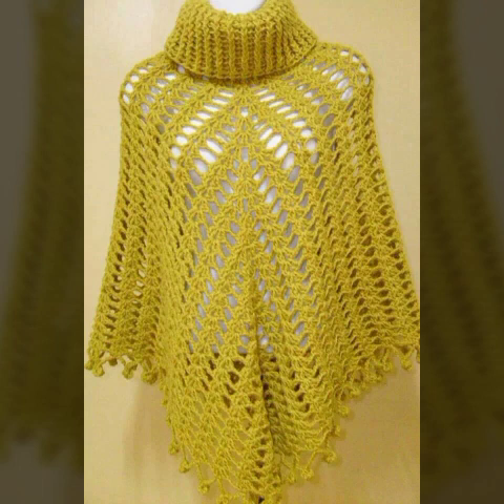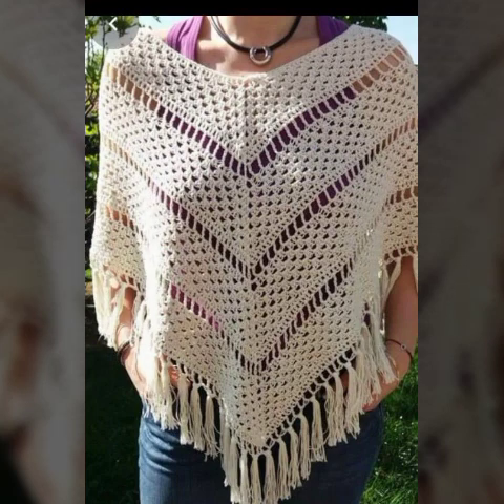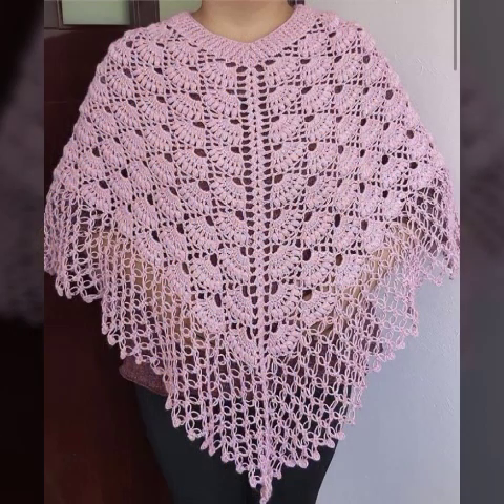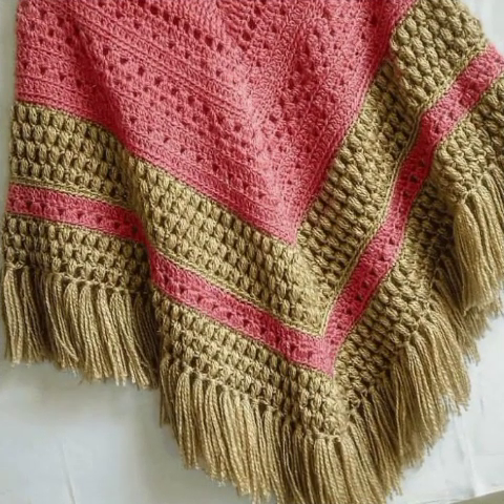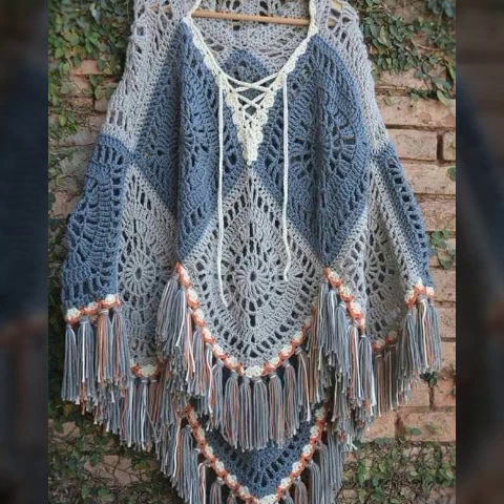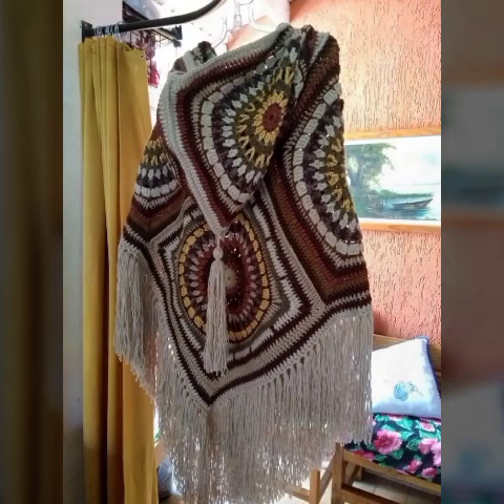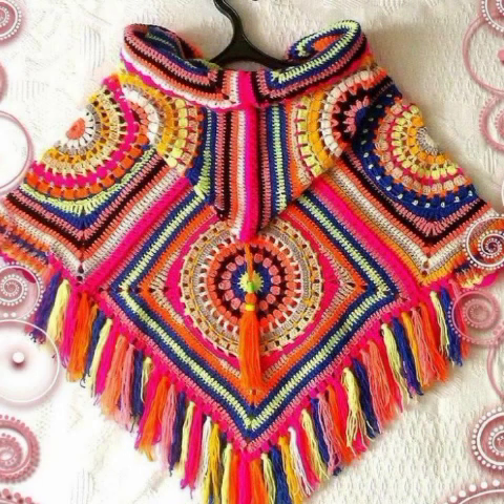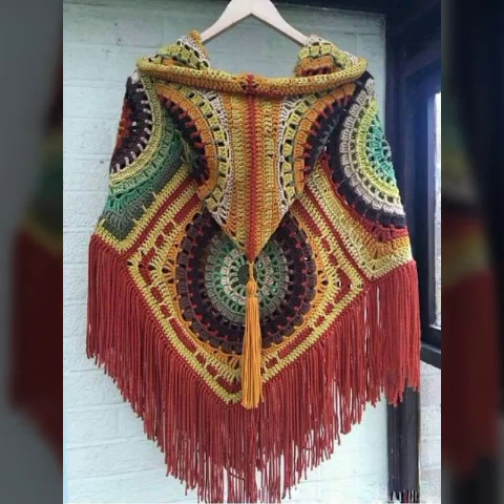Top designer knitting pattern poncho design boho poncho design and ideas 2024